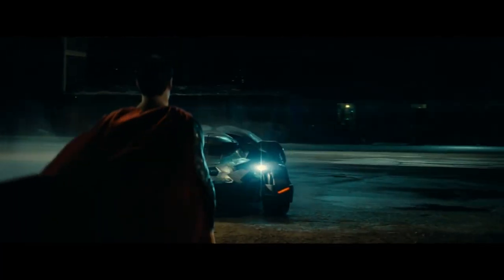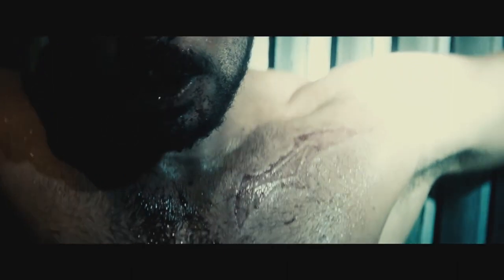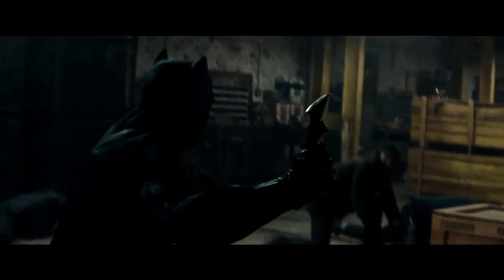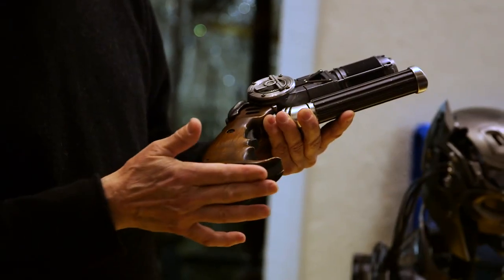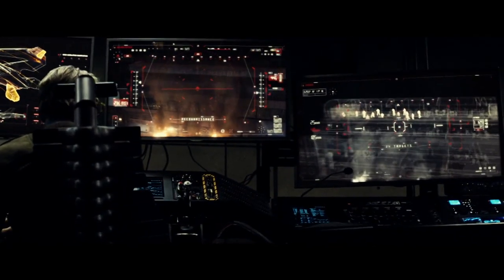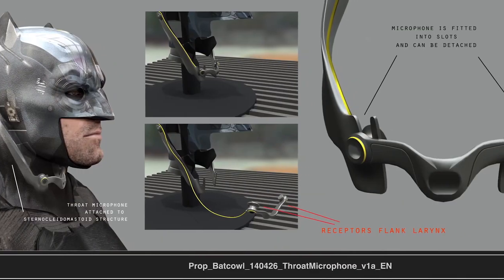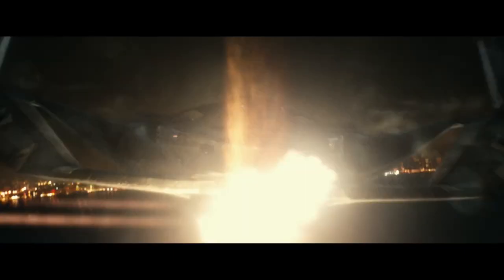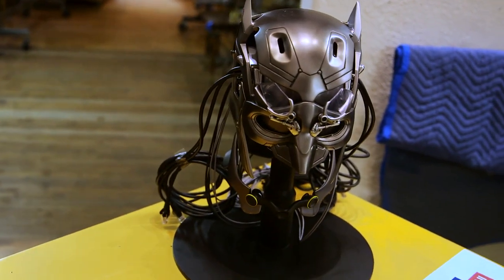Batman v Superman: Dawn of Justice - Batman Gadgets: Tech Cowl, Grappling Gun and Batarang [HD]